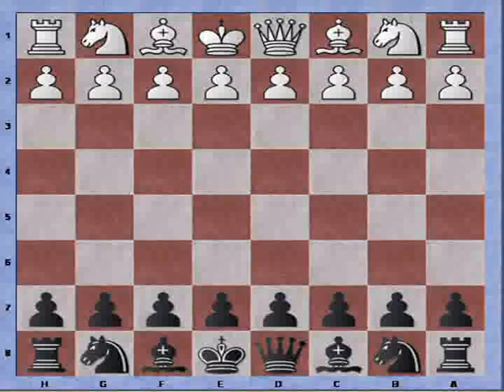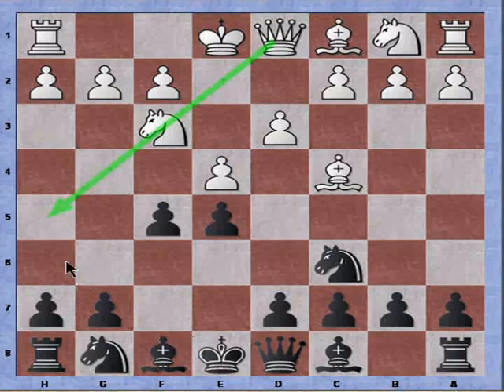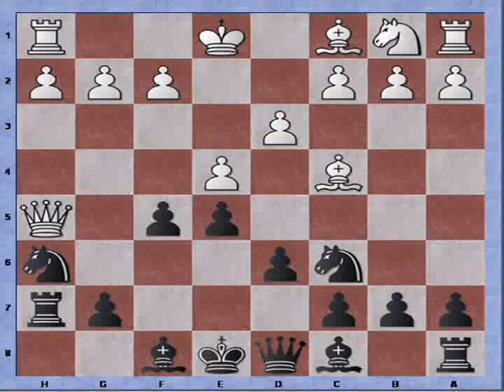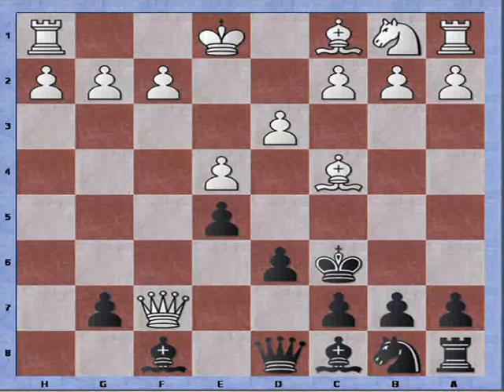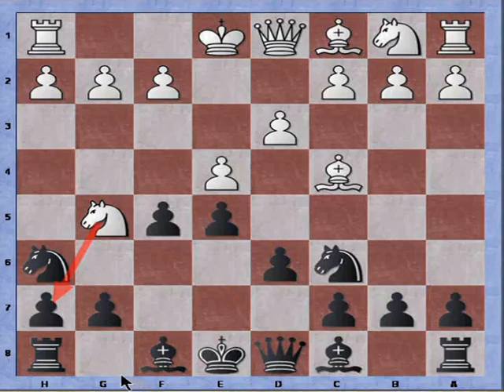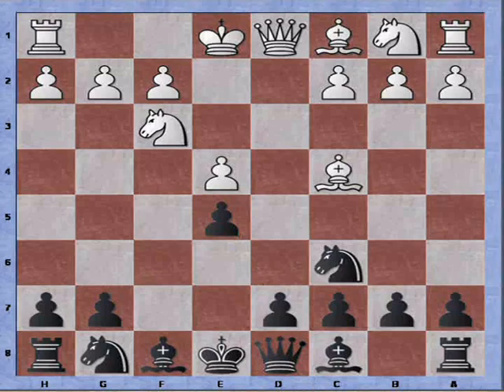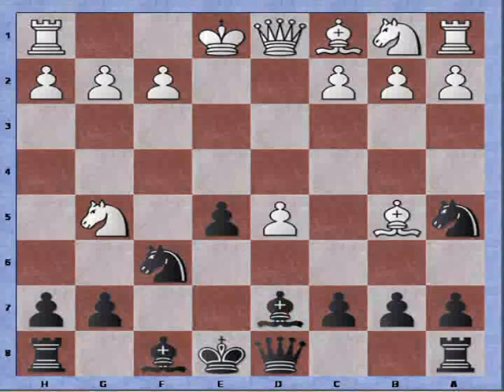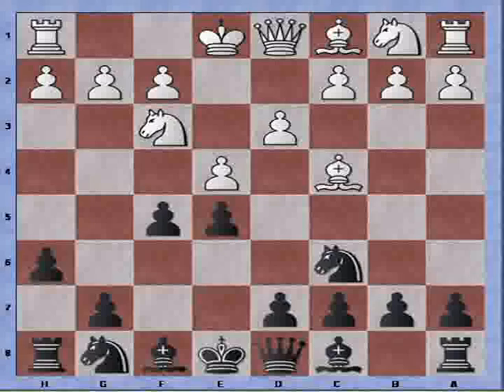Bastiaan playing the Rousseau gambit: some considerations (1/2)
Game against monarch engine.